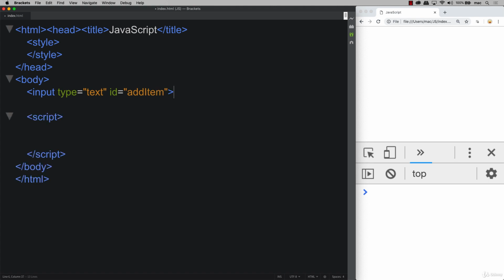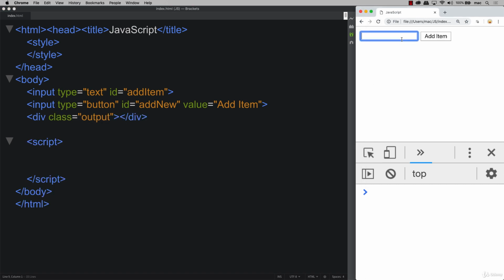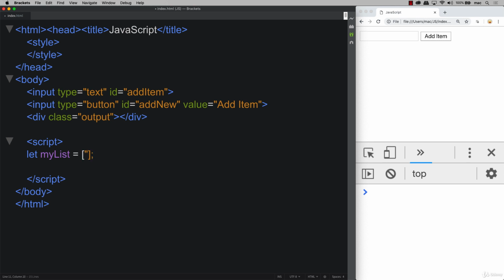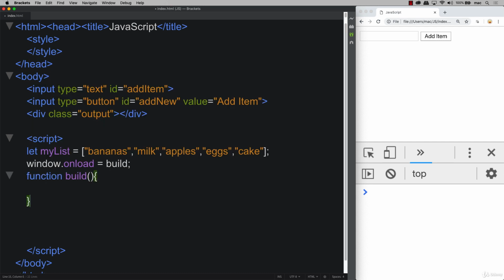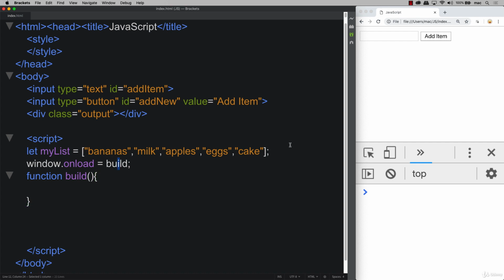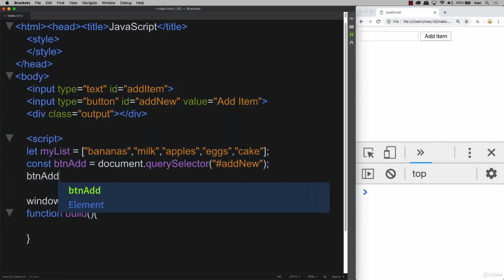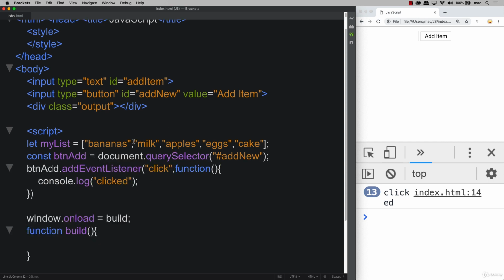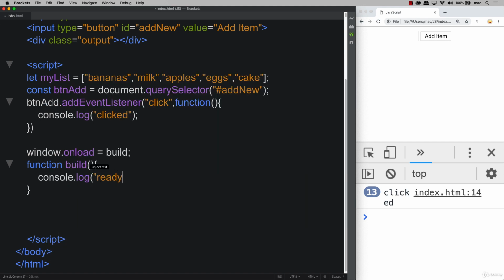55 Modern JavaScript 42 002 Grocery List Maker Setup